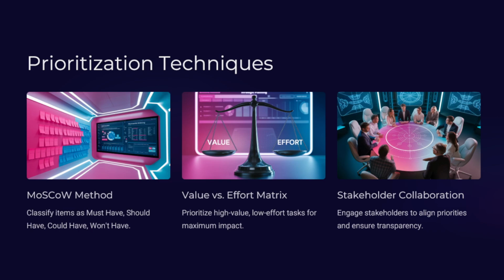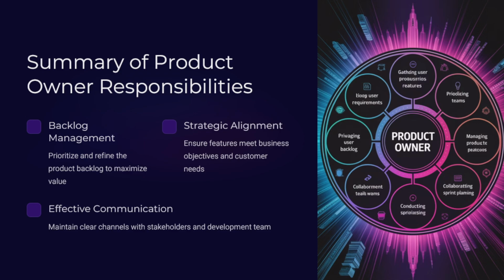⚡223- Product Owner Role and Responsibilities | Scrum Framework | PMP Exam Prep | 2025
🔍 Unlock the Secrets to the Product Owner Role
In this video, we dive into the essential role of the Product Owner in Agile teams. Discover how the Product Owner maximizes product value, manages the product backlog, and collaborates with stakeholders and development teams to ensure that the product aligns with customer needs and business goals. Learn prioritization techniques, how to drive product value, and the key challenges faced by Product Owners. We also explore real-world examples of successful Product Owner implementations.

📝 What You’ll Learn:
✅ Introduction to the Product Owner Role: Understand how the Product Owner serves as the customer’s voice and maximizes product value.
✅ Managing the Product Backlog: Learn how to prioritize backlog items and ensure continuous refinement.
✅ Prioritization Techniques: Explore methods like MoSCoW and the Value vs. Effort Matrix for making data-driven decisions.
✅ Driving Product Value: Discover how the Product Owner aligns features with business objectives and balances short-term and long-term goals.
✅ Collaboration with Stakeholders: Learn the importance of clear communication, gathering feedback, and managing stakeholder expectations.
✅ Engaging with the Development Team: See how the Product Owner supports the team during sprints and clarifies requirements.
✅ Key Challenges: Understand how to handle competing stakeholder demands, maintain focus on the product vision, and manage a dynamic backlog.
✅ Real-World Example: Case study of a Product Owner successfully managing an e-commerce platform’s feature updates.
✅ Summary of Product Owner Responsibilities: A recap of key roles such as backlog management, aligning features with business needs, and facilitating communication.
✅ Next Steps: Learn how to master advanced techniques and scale the Product Owner role for larger teams.

• PMP exam candidates focusing on the Agile Section.
• Product Owners, Scrum Masters, Agile Coaches, and Project Managers seeking to enhance their Agile skills.
• Teams adopting Agile who want to optimize the Product Owner role.
• Anyone interested in mastering product management in Agile environments.

📈 Enhance Your PMP Exam Prep with More Lessons:
💬 Let’s Connect!